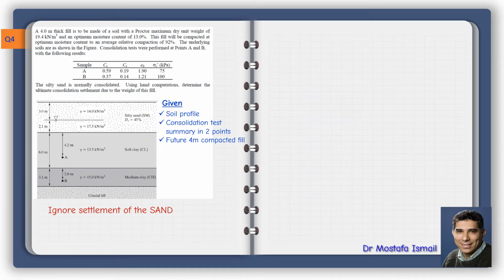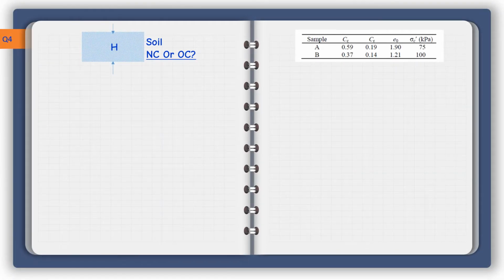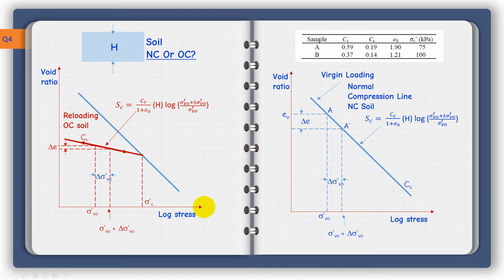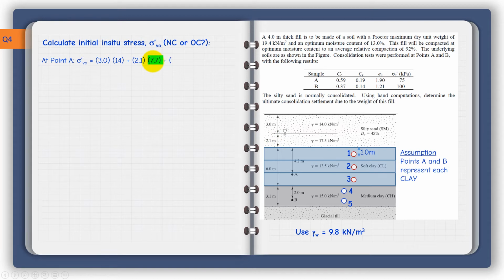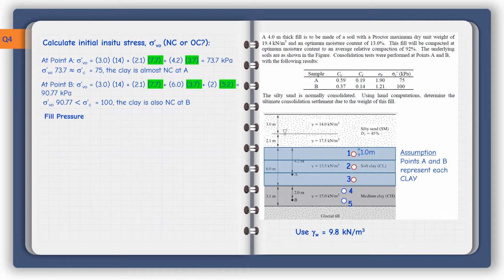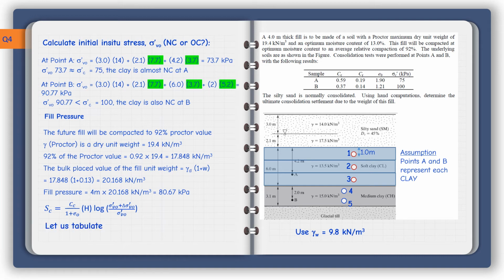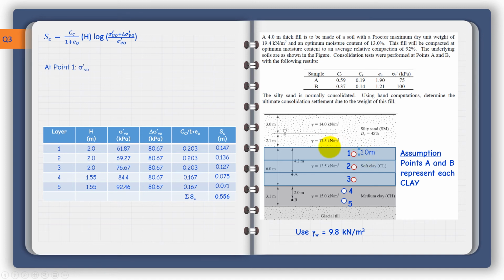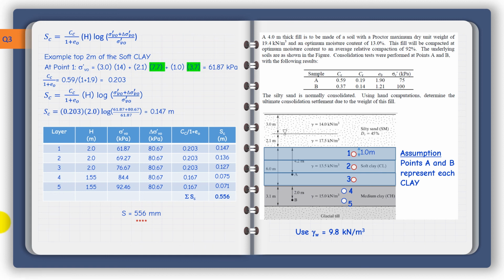Soil Mechanics - Consolidation Problems - 4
Step-by-step solution to consolidation and settlement problems similar to those that students can find in their assignments or exams. Useful or civil engineering students and professionals preparing for accreditation. The problems cover an increasing level of difficulty.
Check this channel for more solved problems.
Send me your feedback and the topics you want more problems on.